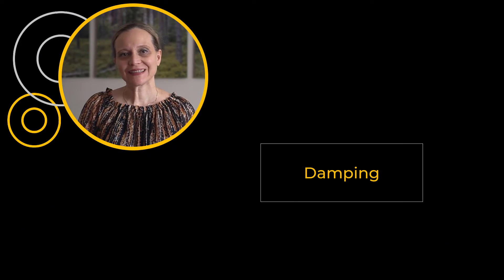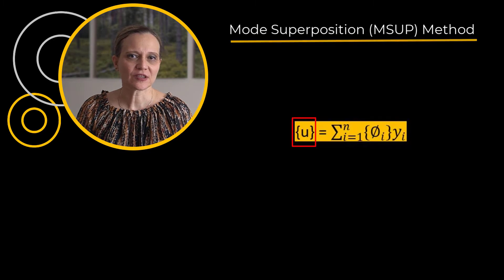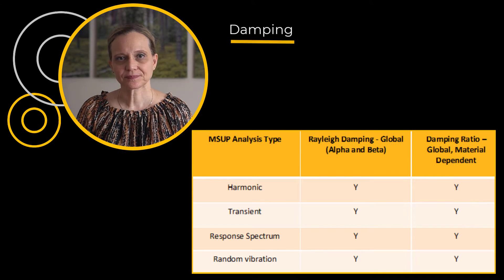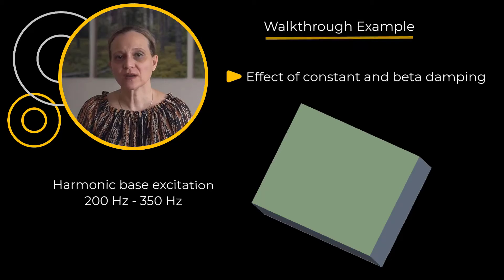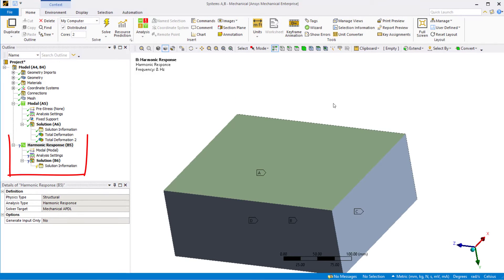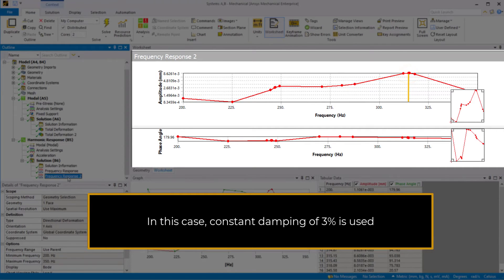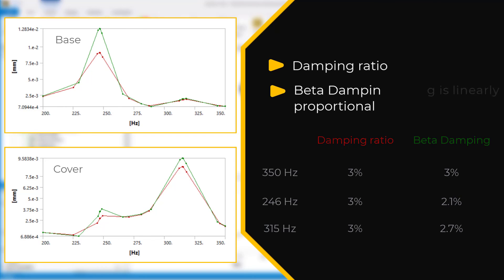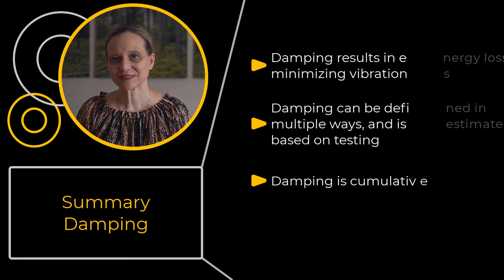Defining Damping in Dynamic Analysis Using Ansys Mechanical — Lesson 2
Have you ever wondered how your automobile ride is so smooth despite the bumps in the road? This is because of the presence of shock absorbers, which absorb the shocks and vibrations. This mechanism is known as damping, and it is present in most engineered systems, thus it is critical to account for it in the analysis. But unlike elastic modulus, damping cannot be directly measured, and it is often estimated via testing or other industrial practices. In this video, we will learn how to define different types of damping in dynamic analyses using the mode superposition solution methodology in Ansys Mechanical.

0:00 - Intro
01:52 Review of the Mode Superposition Method
03:21 Discussion of different types of damping input
05:06 Damping Controls – Analysis Settings
05:15 Material Damping – Engineering Data
05:23 Damping types supported in MSUP analyses and additional notes
09:09 Demonstration of specifying downstream MSUP analysis before running Modal analysis
09:57 Demonstration of reviewing participation factors from Modal analysis
10:19 Demonstration of linking a downstream MSUP analysis on the Project page
14:54 Demonstration of the Chart feature in Mechanical